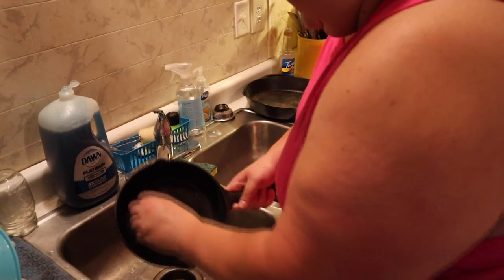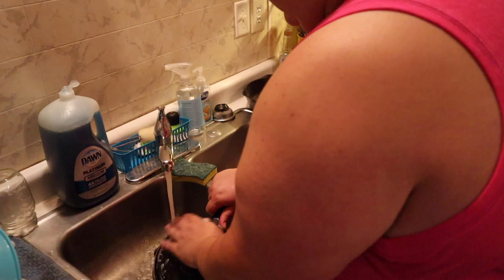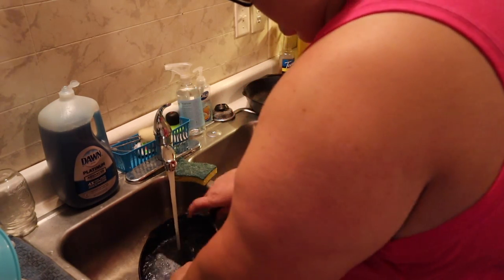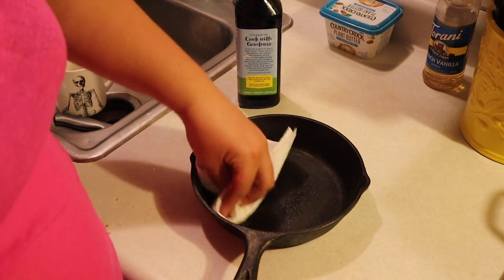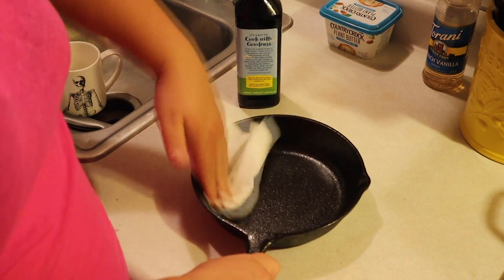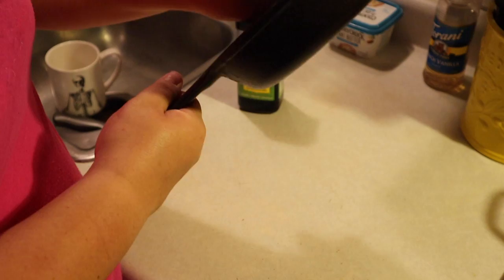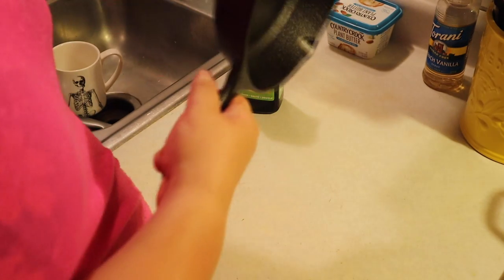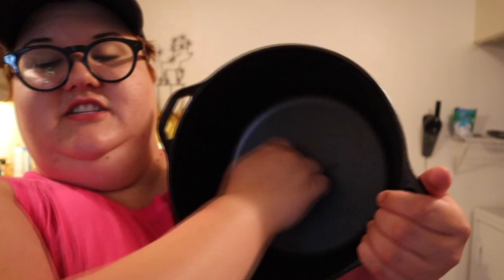let's taco bout cast irons